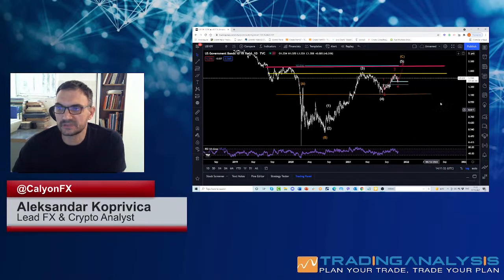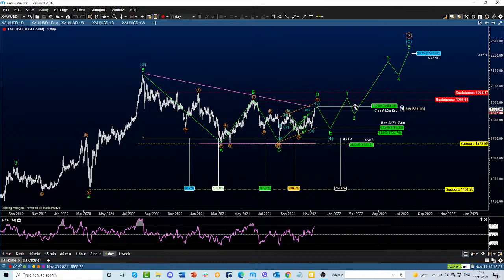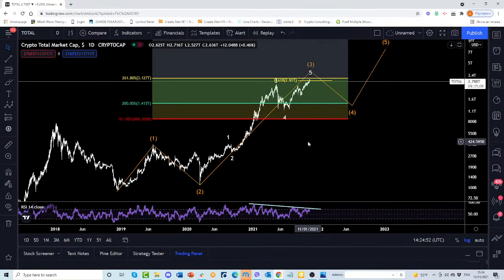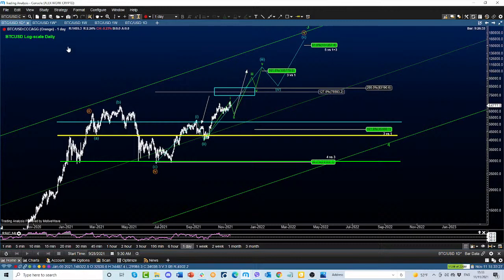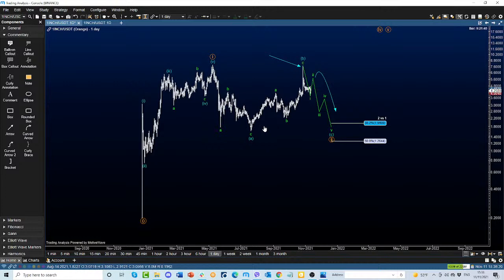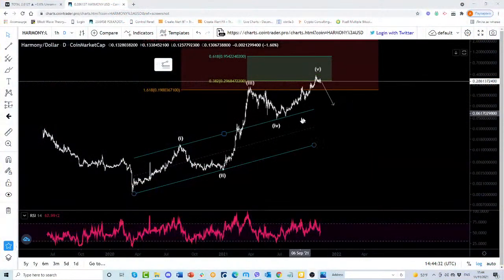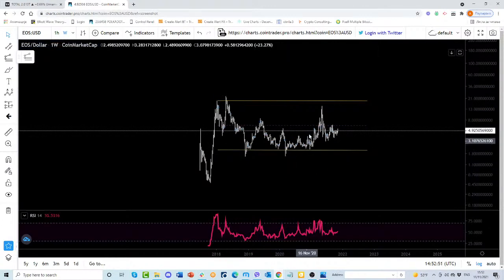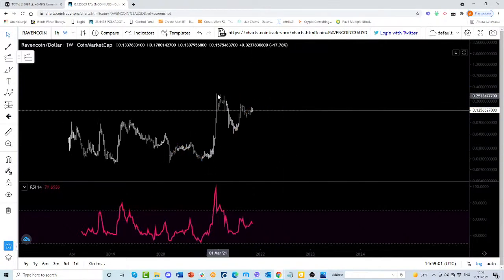Crypto Lab Live - Every Thursday 9am EST!